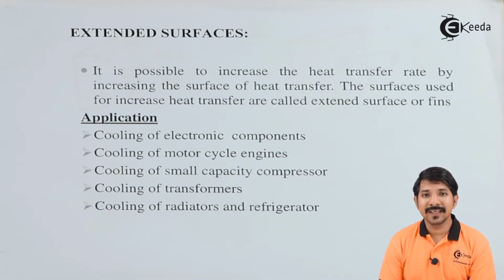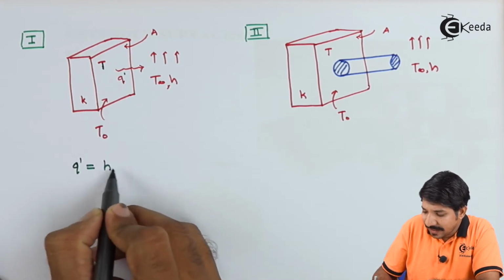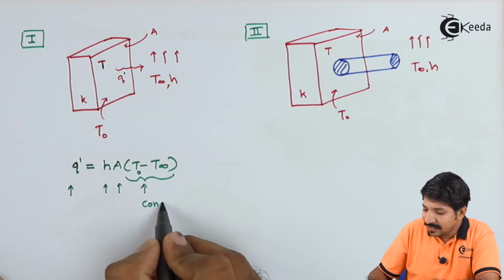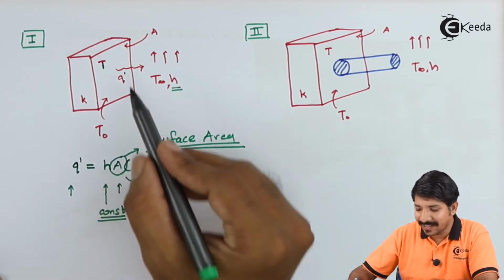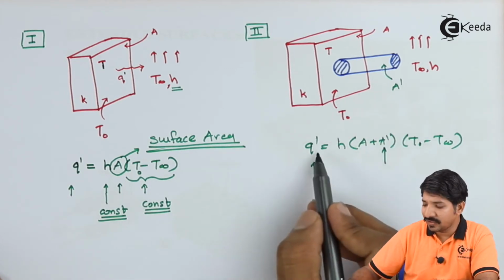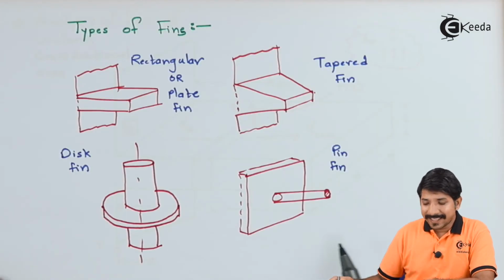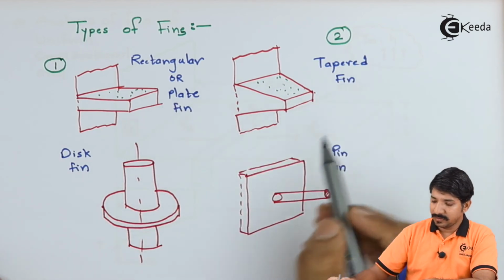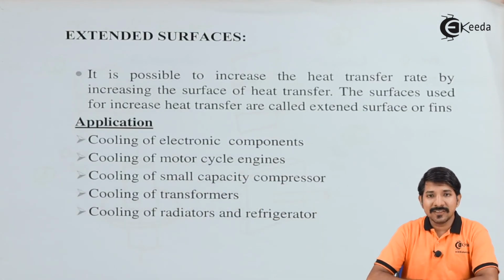Introduction to Extended Surface - Extended Surfaces - Heat Transfer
Video Name - Introduction to Extended Surface

Chapter - Extended Surfaces

Faculty - Prof. Anand Joshi

Watch the video lecture on the Topic Introduction to Extended Surface of Subject Heat Transfer by Professor Anand Joshi. Watch the Complete lecture on Engineering Academics with Ekeeda.

Happy Learning.